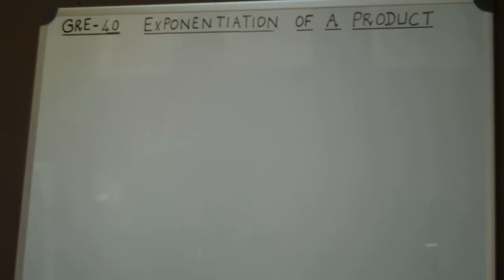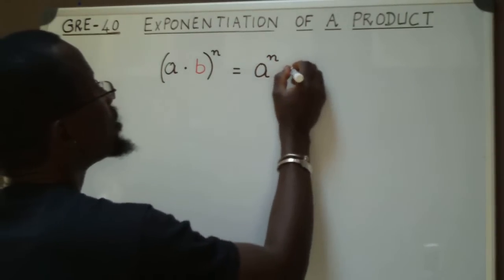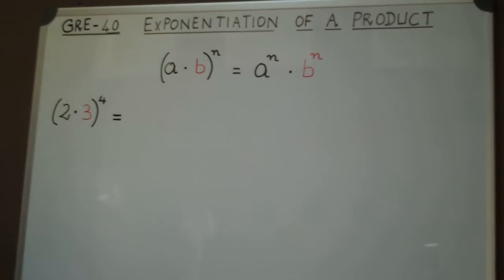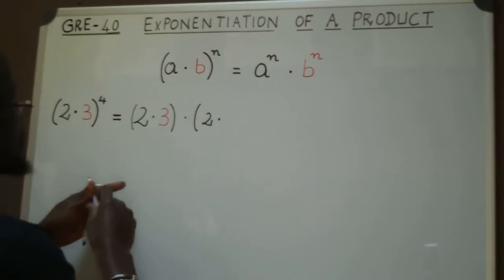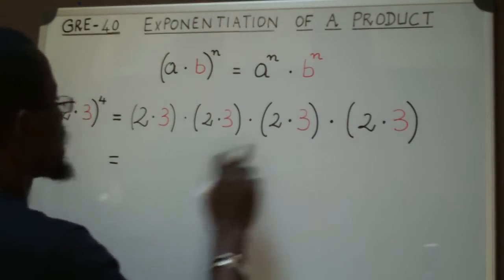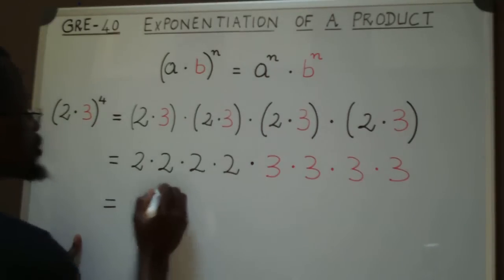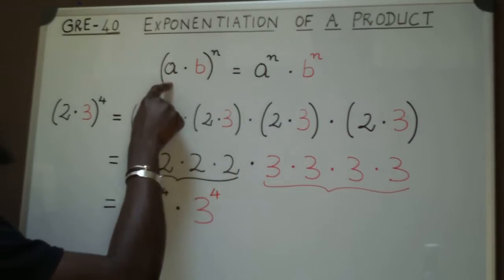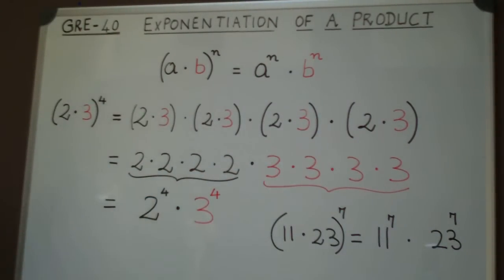GRE-40.MOV. EXPONENTION OF A PRODUCT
RAISING A PRODUCT TO AN EXPONENT.